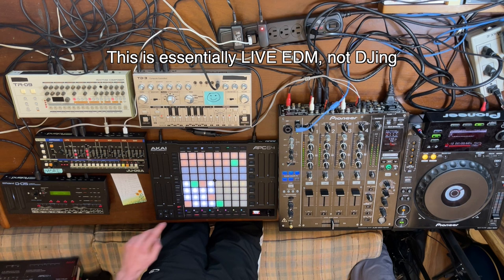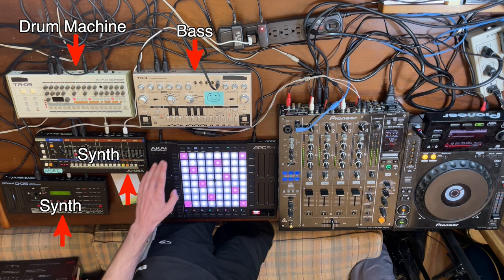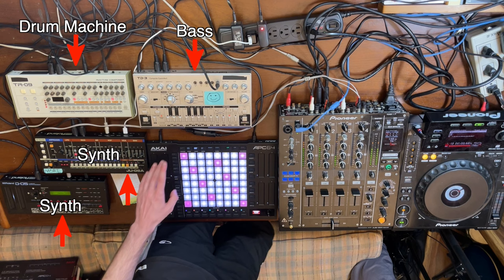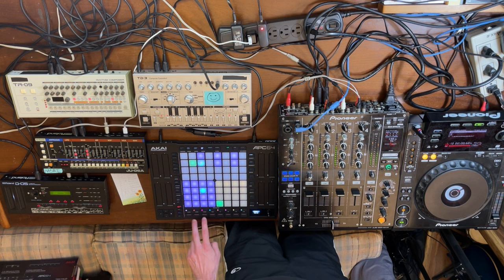First DAW-less Jam Session with APC64 in Standalone Mode (no computer)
Gear: APC64, TR-09, TD-3, JU-06a, D-05, DJM900 Nexus, CDJ900

C.H.A.Y. Online